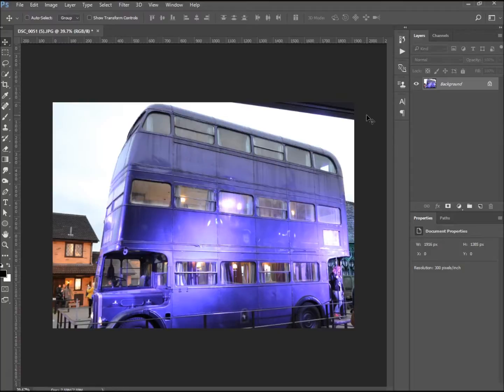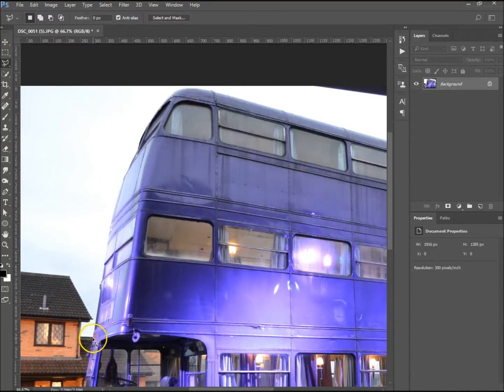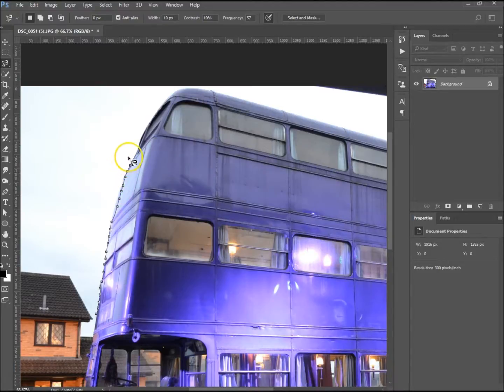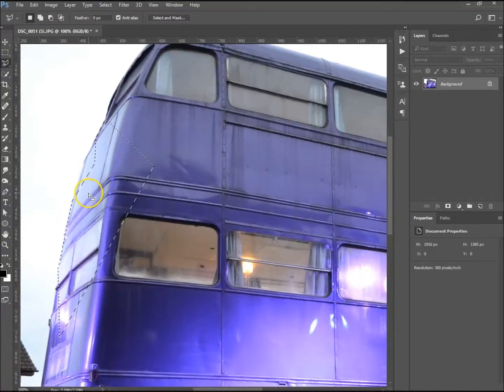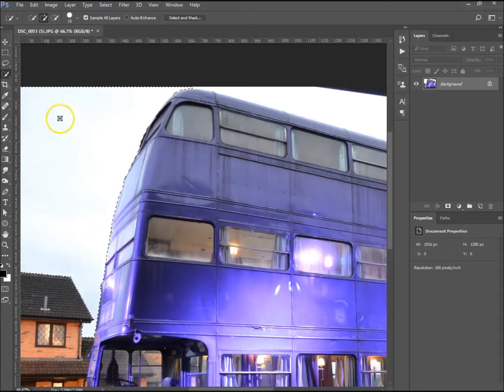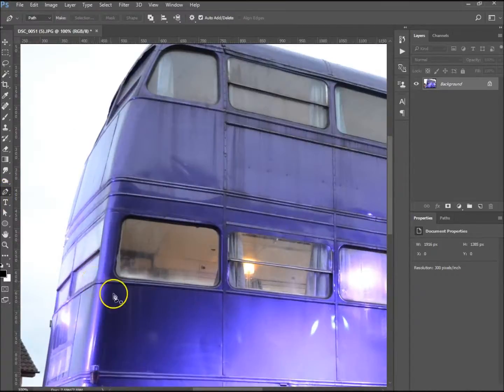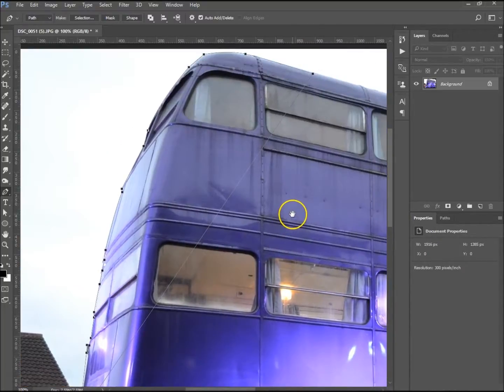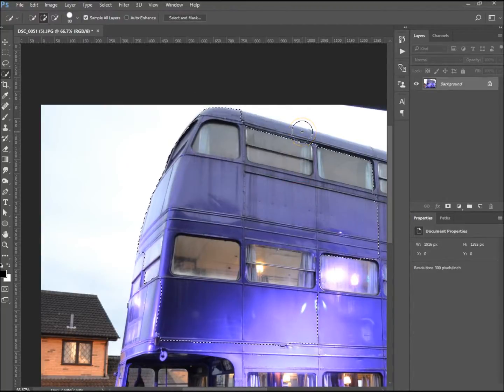Photoshop Tutorial | Making Selections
There are lots of ways of creating a selection in Photoshop, in this tutorial, I show you 5 ways of creation selections, and a few other tips and tricks to help you out.

First we look at the Polygonal Lasso tool. Think of this as a line tool, you can make a selection in strait lines, which is good for certain things but not a lot, like buildings.

Looking at the Magnetic Lasso tool (my least favourite), it pretty much finds edges for you. Making a selection with this tool is very precises and you need a steady hand.

The normal Lasso tool is a good tool for adding or subtracting from a selection,

The magic wand tool is good for making a selection if it is of similar color. You can set the tolerance to adjust how precise you want it, and how much of a color you want.

The quick selection tool is, as it says, a quick selection. click and drag and it makes a selection.

Using the pen tool to make a selection is a good way to go, you can be very precise, and it can make lines, curves and any angle you want. I'm sure this is on the top of everyone's list.

If you would like to support me, please